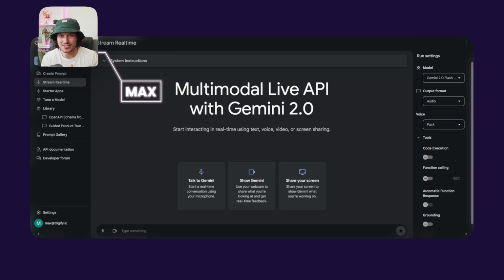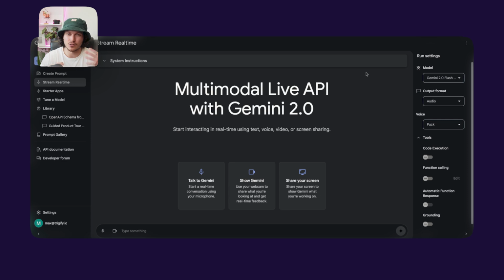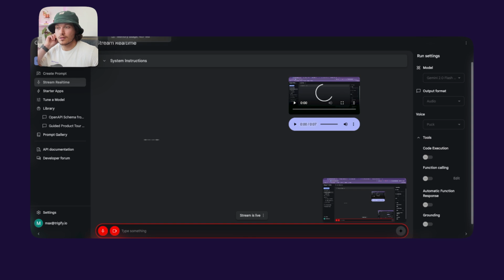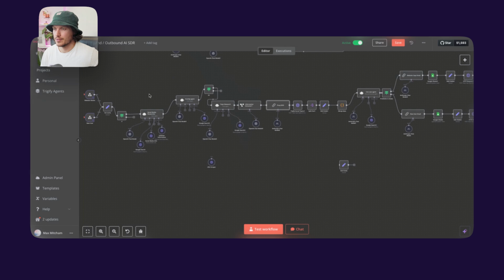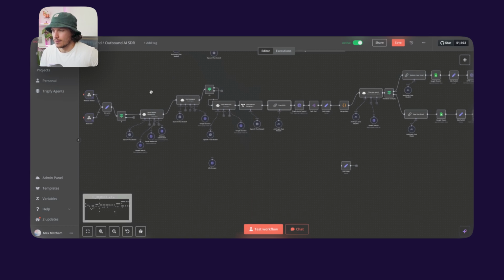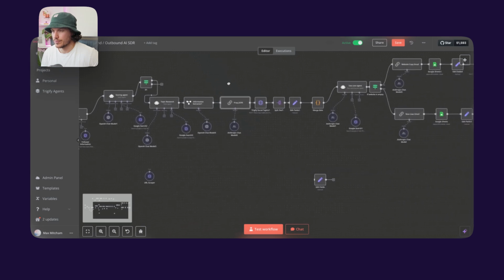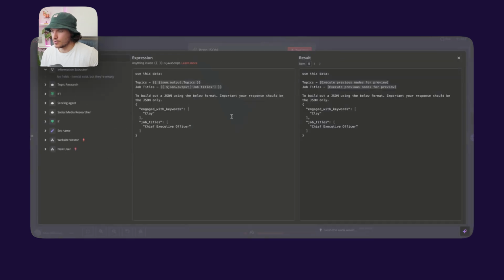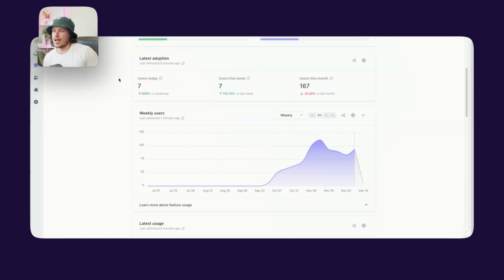This Google AI Agent Has Changed Everything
Google has just released Gemini 2.0, its most advanced AI model yet!

In this video, we break down how it works and its uses cases

Join us as we explore the breakthroughs, potential use cases, and what this release signals for the AI industry.

Want access to all of my AI agent templates for free?🎁